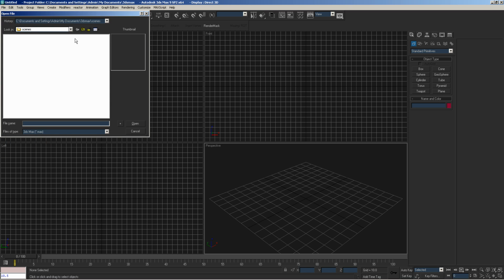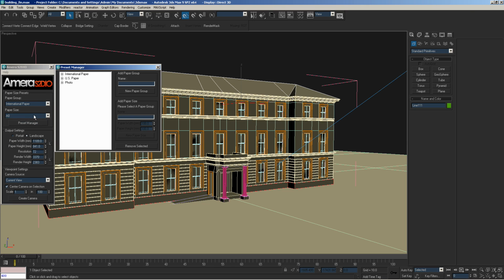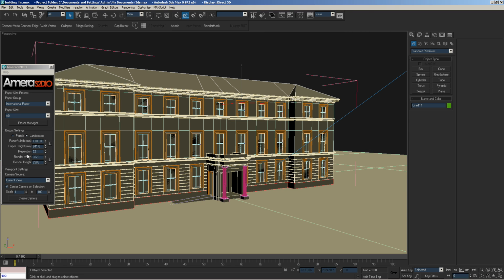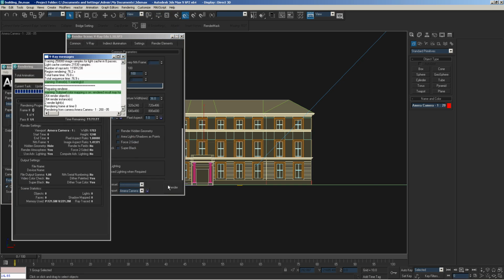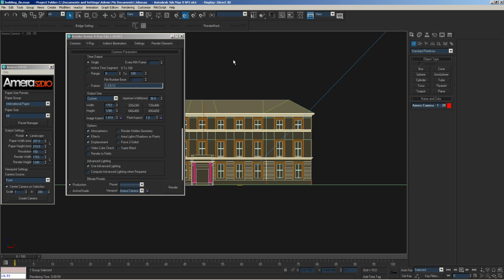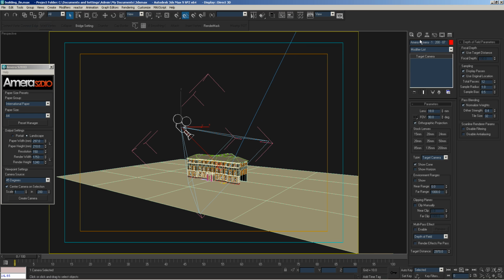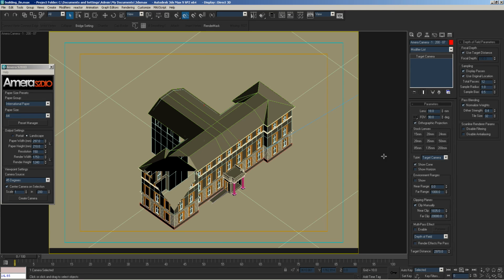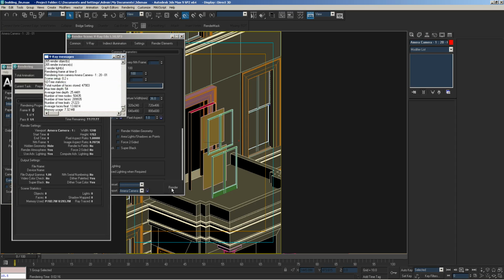Amera S2DIO video tutorial no.1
In this  tutorial we will show you how Amera S2DIO can be used to calculate and create cameras that will help you in rendering anything to scale!
In the next tutorial you will see how you can use Amera to render textures that can be later applied to your real-world models.